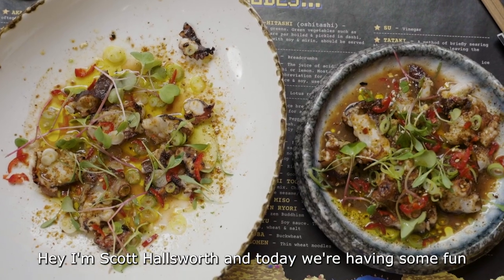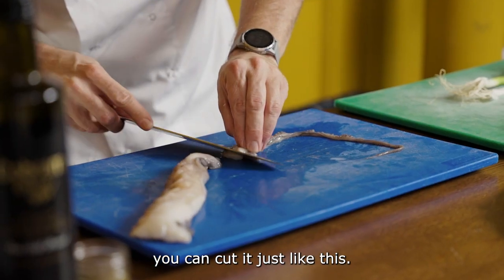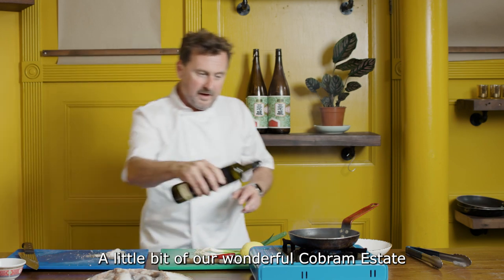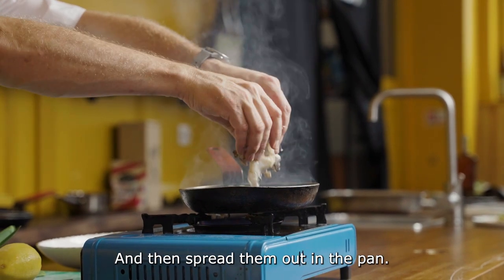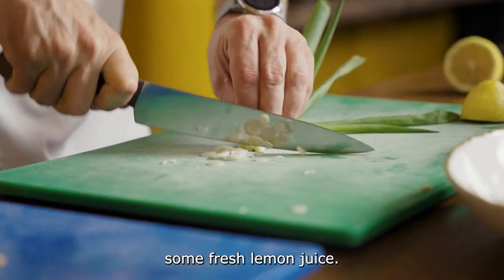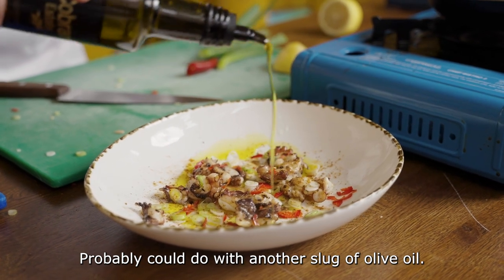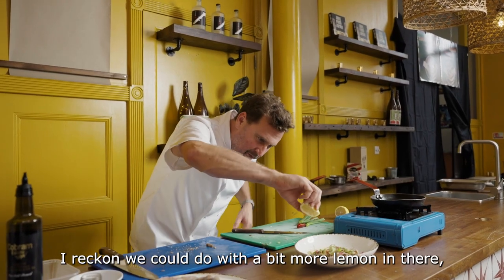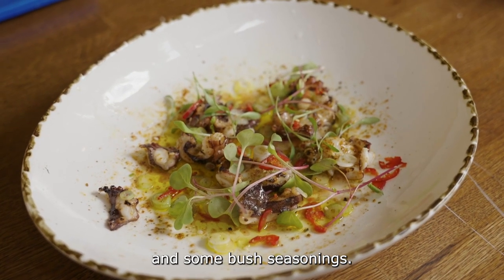Austrade x Scott Hallsworth - Abrolhos Island Octopus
Sustainably caught in the pristine waters along the southern coast of Western Australia and processed on the water's edge to maximize quality, this naturally tender octopus doesn't need to be boiled first (unlike European octopus) and can be cooked straightaway.

Full recipe: Abrolhos Island Octopus prepared with Saltbush Kitchen’s Nori, Mushroom and Lemon Myrtle Rub, dressed with Cobram Estate Extra Virgin Olive Oil, fresh lemon juice, spring onion, chili, miso seasoning powder and topped with cress.